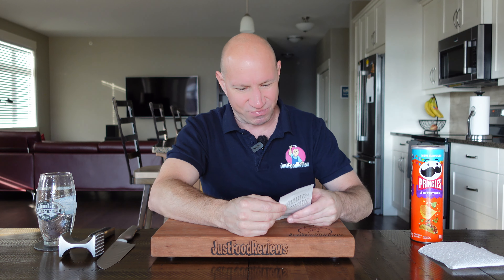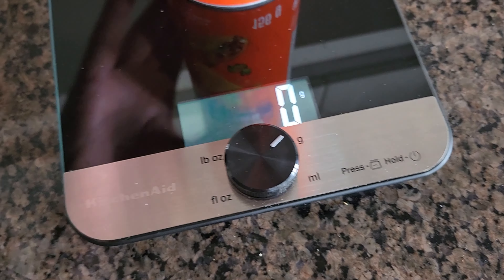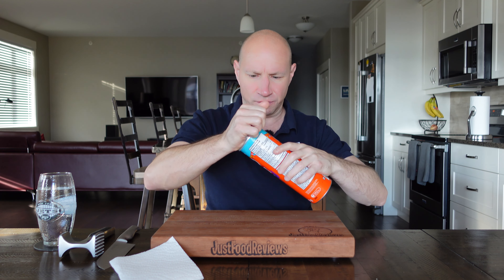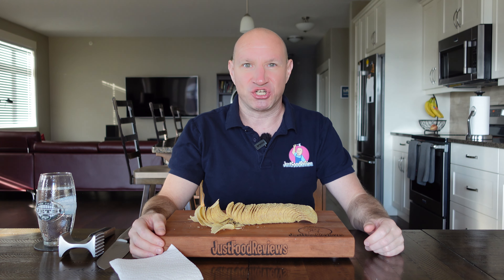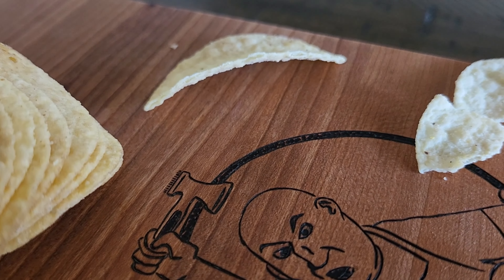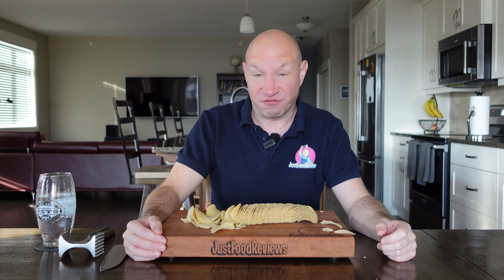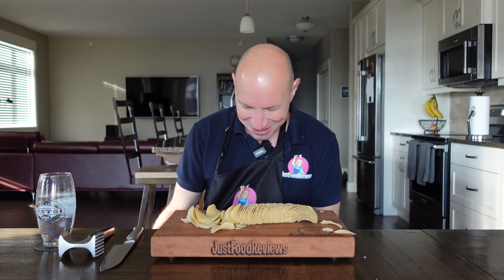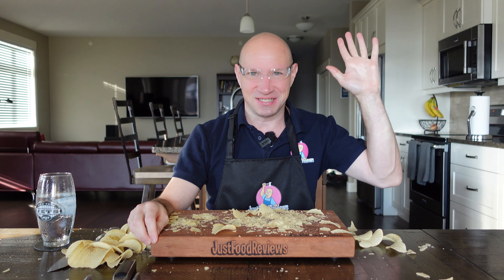Pringle's New Street Taco Chips!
What comes next after the “pop” of a Pringles® Street Taco chips? The crisp, crunchy, hit-the-spot taste of potato seasoned with your favorite carnitas taco flavors. Perfect for sharing, these crisps are bursting with the savory flavor of pork carnitas and aromatic seasonings including onion, garlic, cumin, and thyme.